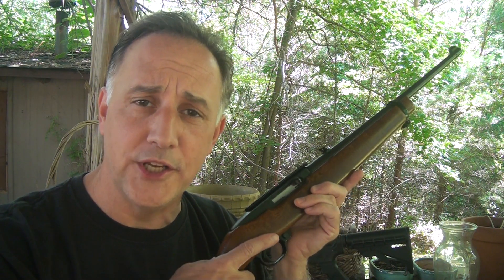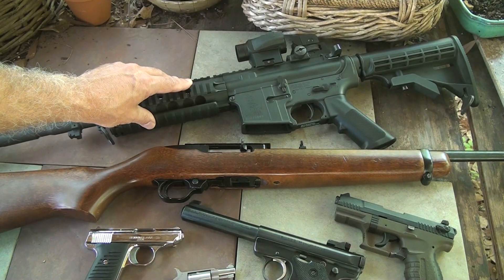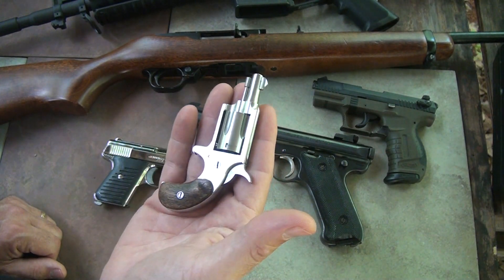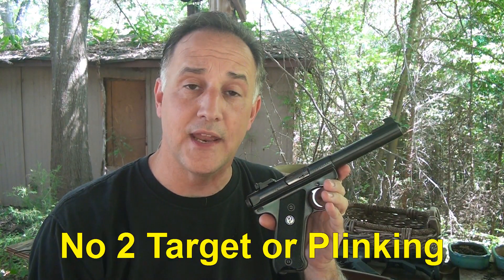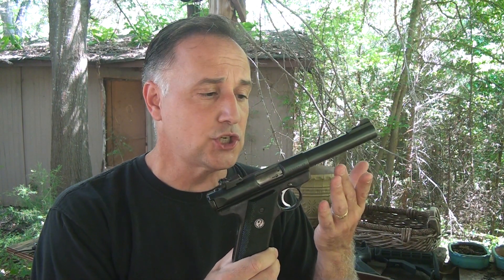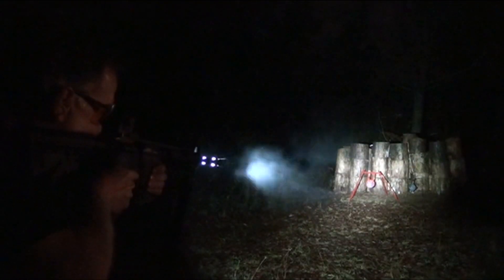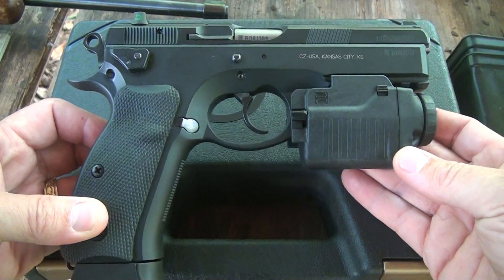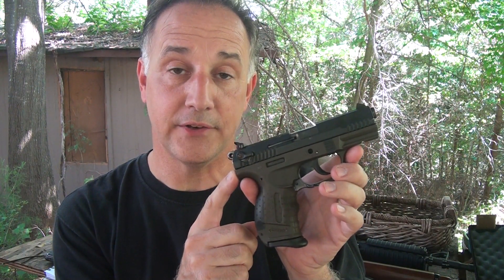SHTF: 10 reasons for a 22LR Firearm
Fun Gun Reviews Presents: The "10 Reasons 22LR is Good For SHTFl".